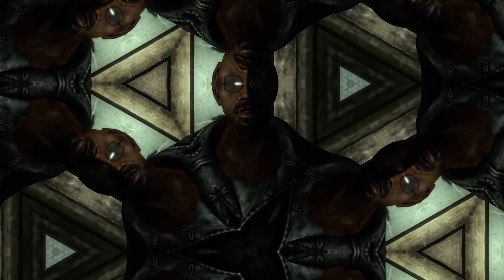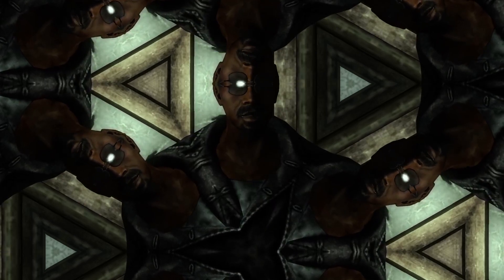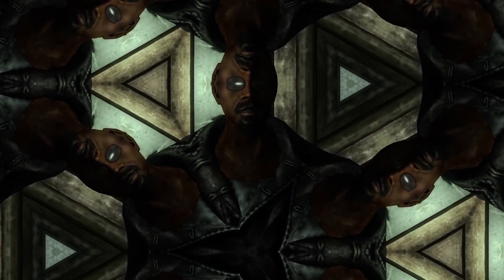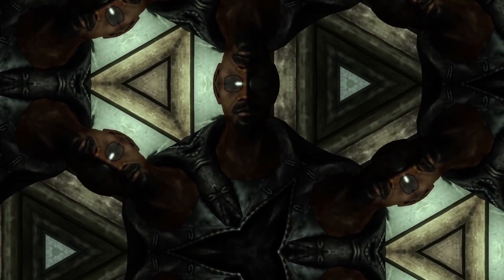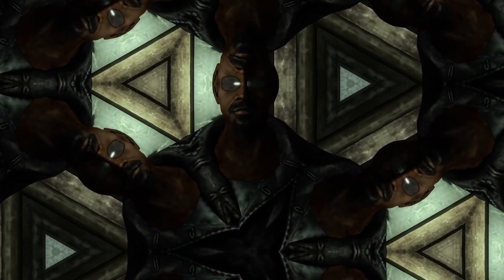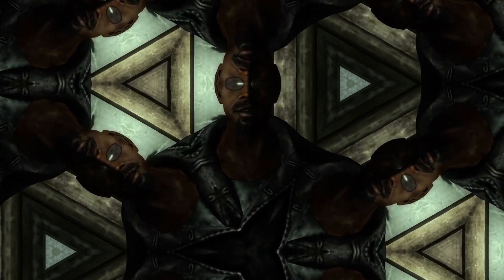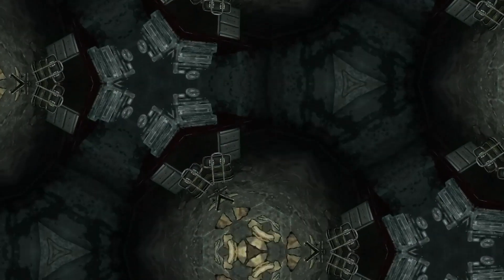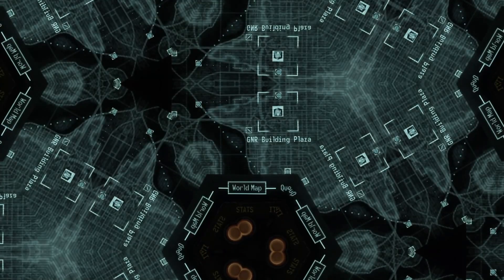silent joe talks MOTHER'S DAY (ep. 139)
I talk about celebrating Mother's Day.

About Me:
I’m Joe. I’m a videographer and video editor. I also listen to music and play video games in my spare time. That’s about it.